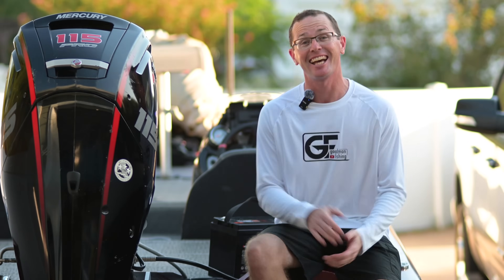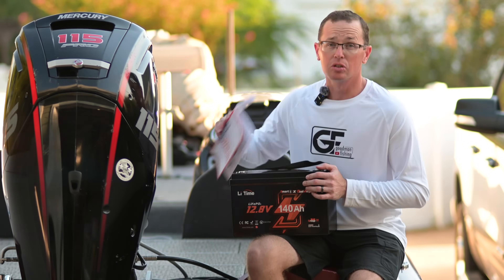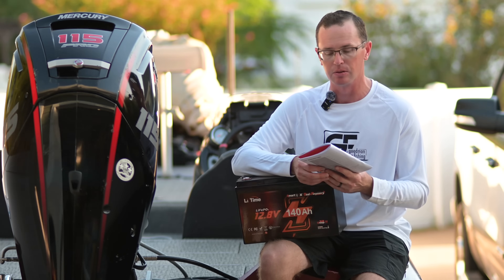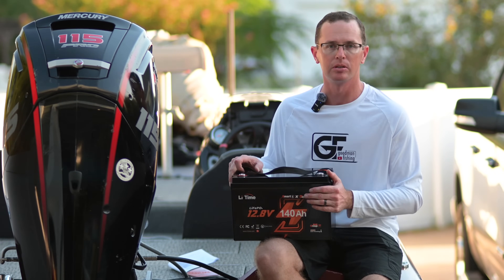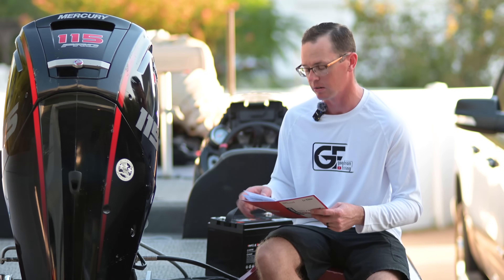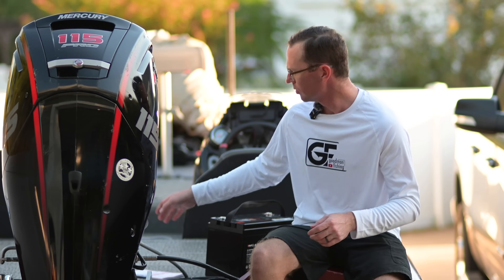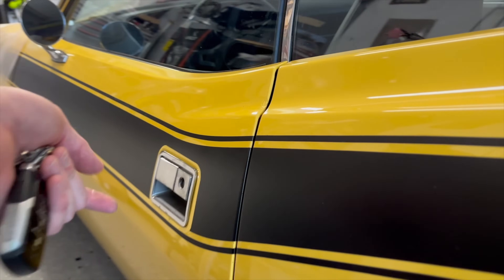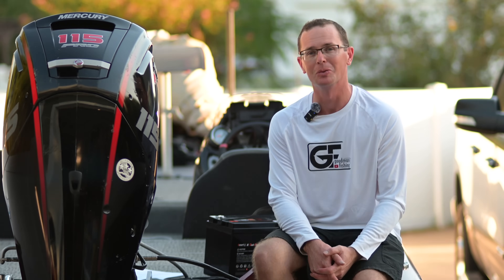Budget Lithium Cranking Battery from LiTime | 140Ah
I have been waiting for this battery to hit the market and it. is. awesome. This is a budget lithium cranking battery that is perfect for many applications! 140Ah of power onboard to run everything you need AND start the big motor. This LiTime battery is being used on a 2020 Mercury 115hp ProXS and is rated for up to 225hp, but we'll test is on something a bit more.

0:00 Intro
0:19 Features
1:08 Specs
4:36 Bluetooth
5:31 Starting Test
6:15 Summary